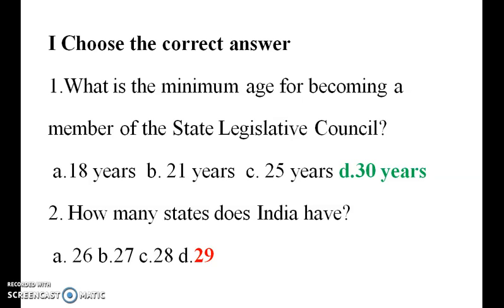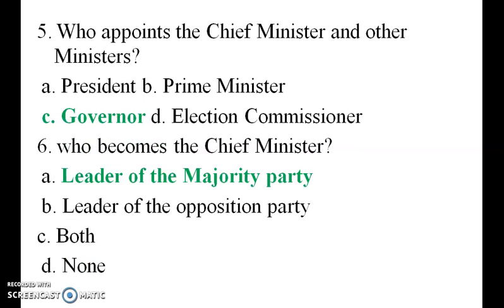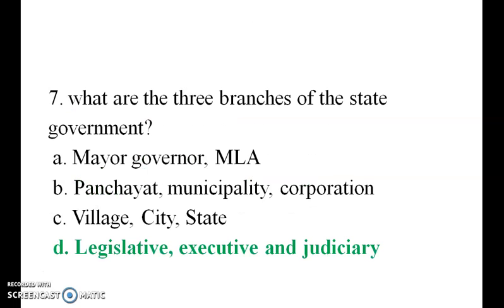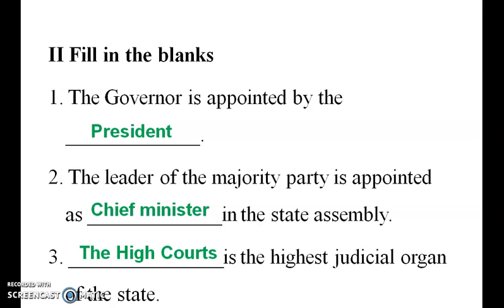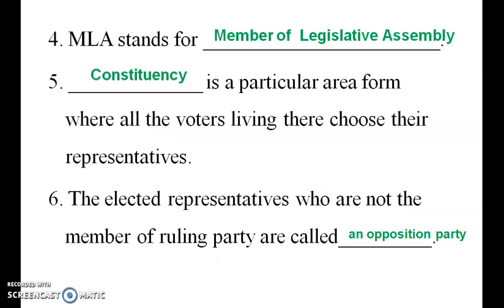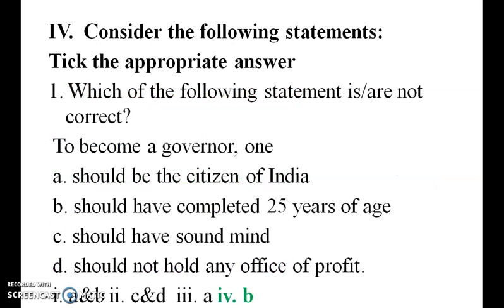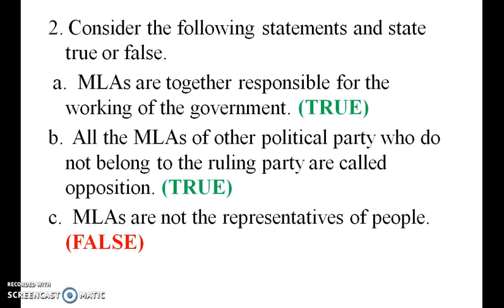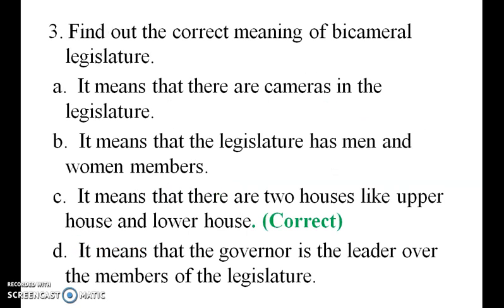7th std 2nd Term Book Exercise Civics Social Science Samacheer kalvi Term-2 Unit 1 State Government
7th standard 2nd Term Civics Social Science Samacheer kalvi Term-2 Unit 1 State Government
7 ஆம் வகுப்பு 2 வது கால சிவிக்ஸ் சமூக அறிவியல் சமச்சீர் கல்வி கால -2 பிரிவு 1 மாநில அரசு